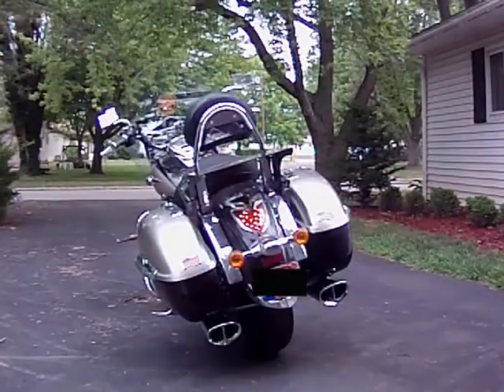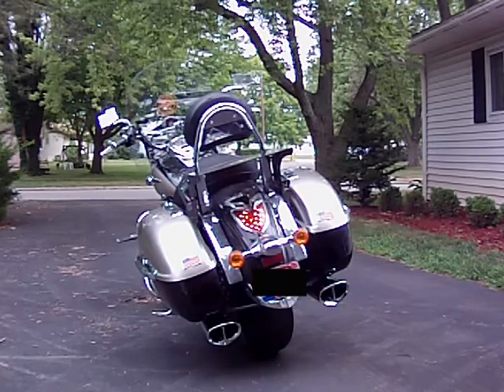Cobra Tri-Ovals - 2010 Kawasaki Nomad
Short video to demonstrate the difference between the stock exhaust and Cobra Tri-Ovals on a 2010 Kawasaki Nomad